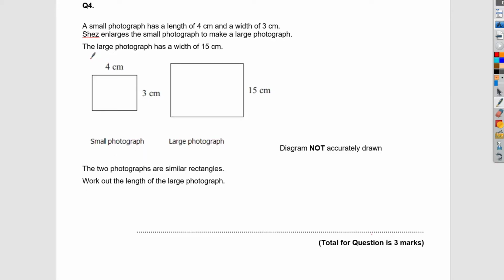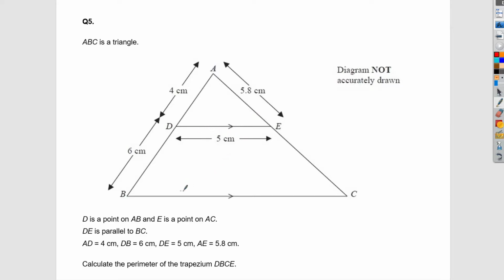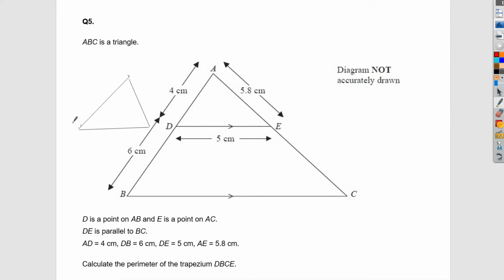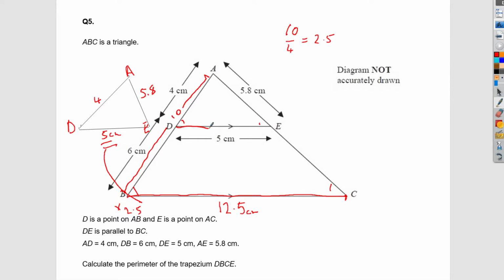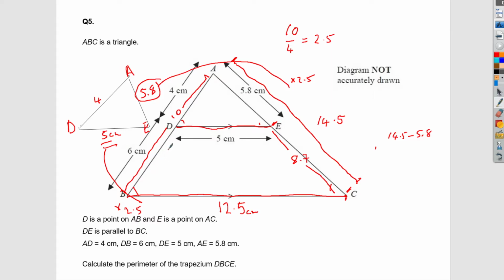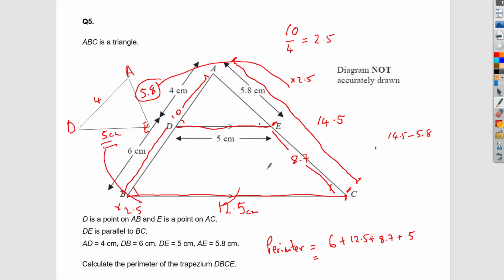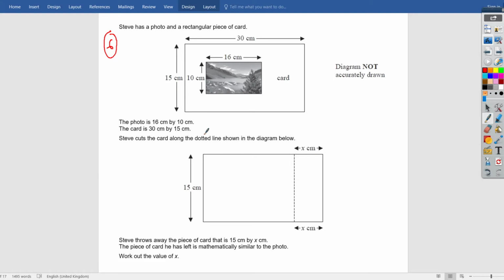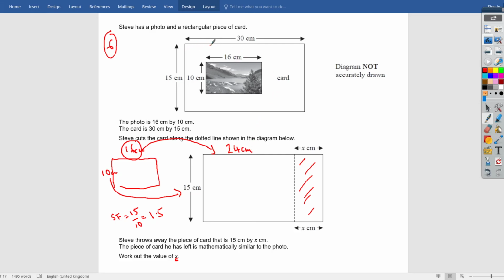GCSE Maths Higher Unit 12 Q4 6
GCSE Maths Similar Shapes